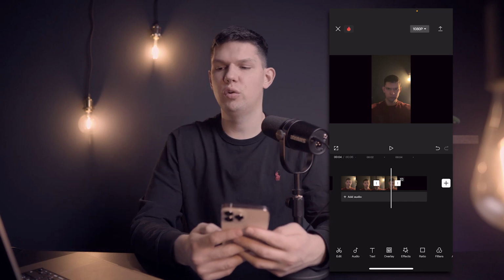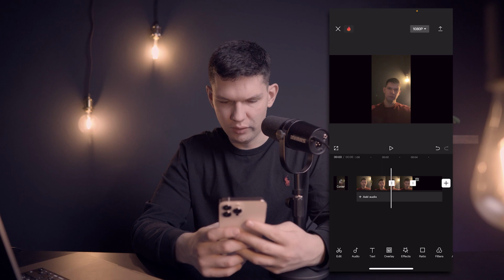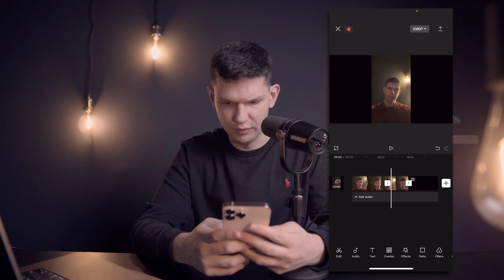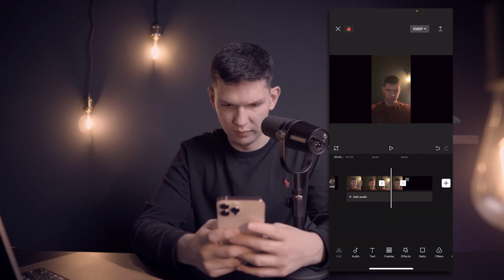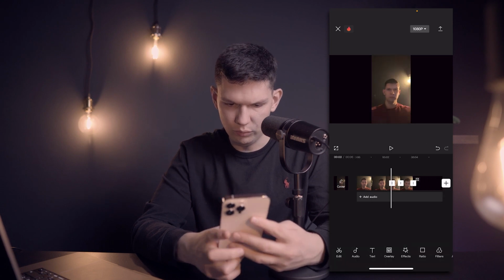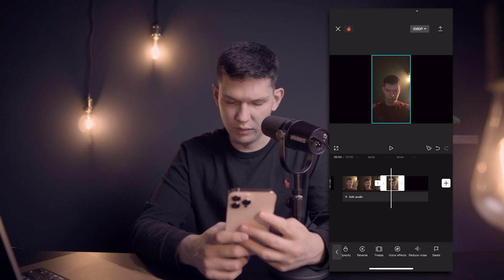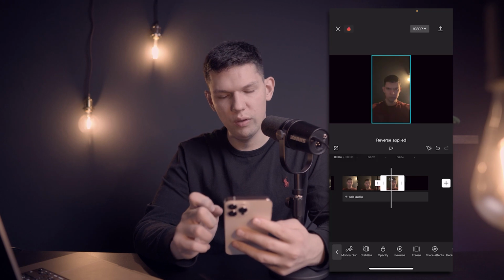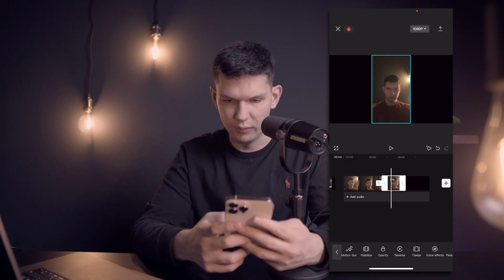How To Reverse A Video On CapCut 2024 - Full Guide (latest update)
Learn exactly How To Reverse A Video On CapCut 2024  - Full Guide (latest update)